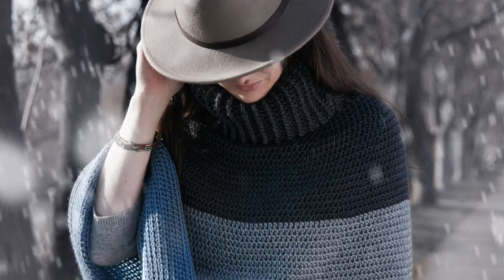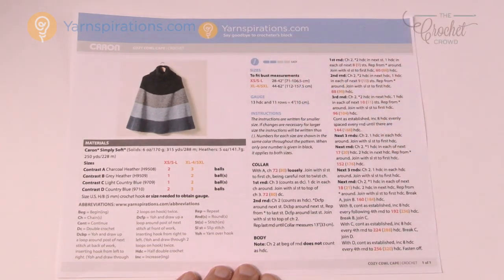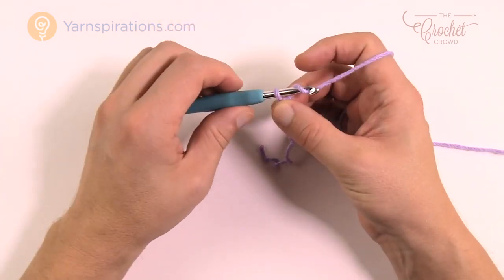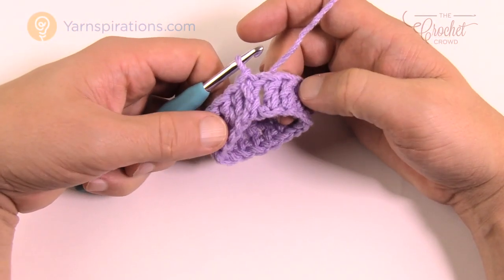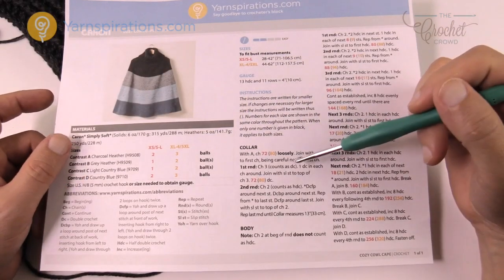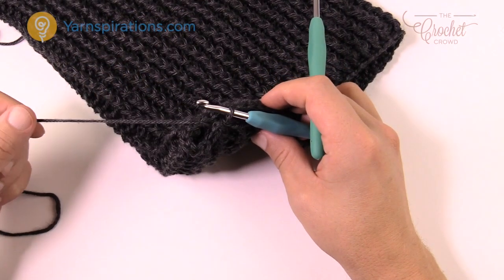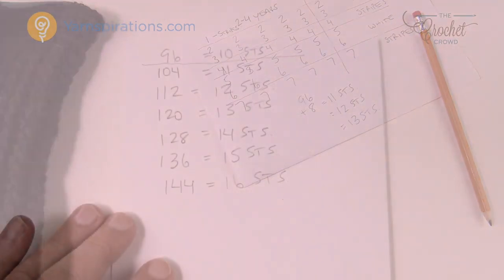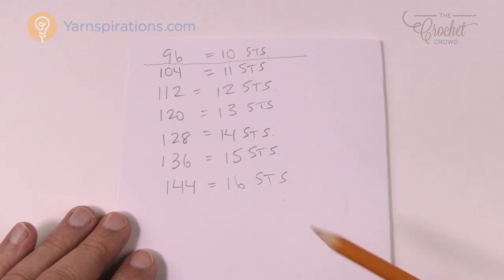Left Hand: Crochet Cape/Poncho | The Crochet Crowd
Introducing this fabulous Cozy Cowl Cape Poncho by Yarnspirations.com. This cape is really fabulous with a deep turtle neck thick collar finished off with length that extends down near the waist. Available in XS - 5 XL for the pattern.

The drape on this cape is free flowing and you can move around with ease. With the ribbed collar, you will be warm and fashion savvy at the same time.